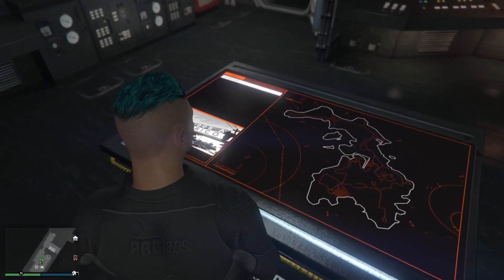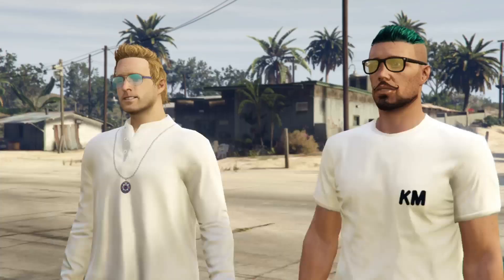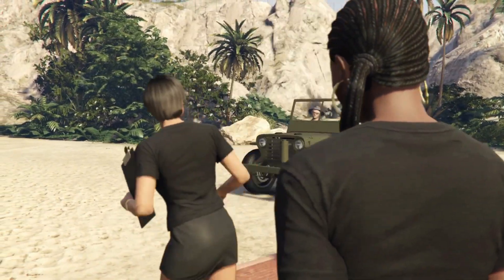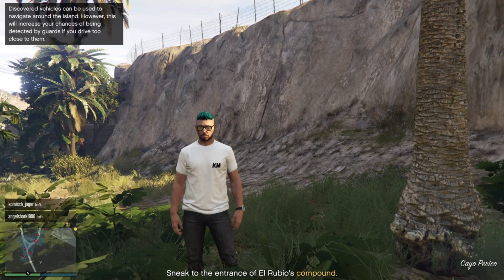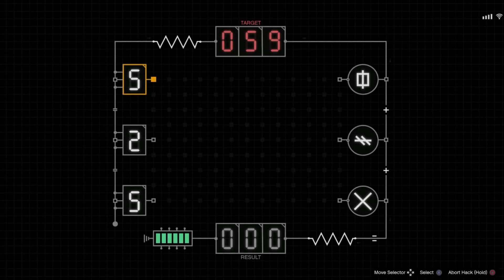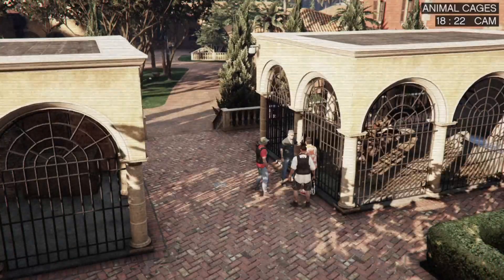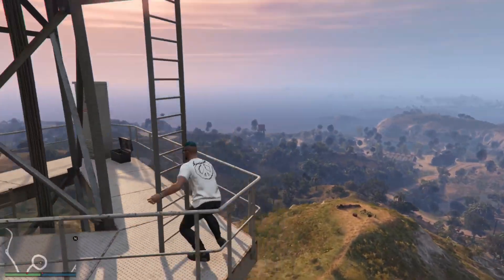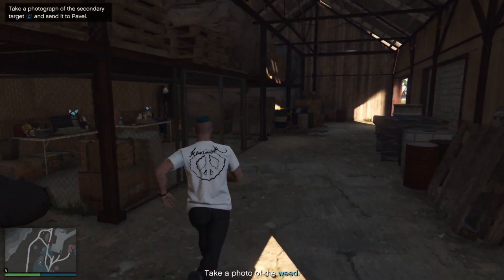Gta 5 New Island Cayo Perico Gameplay - Intel Mission Exploring New island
hey guys here is the intel mission for the new cayo perico heist. Exploring the new island. New island gameplay. Free roam on new island. Gta cayo perico ps5 gameplay

PS4 Community: Baws Army